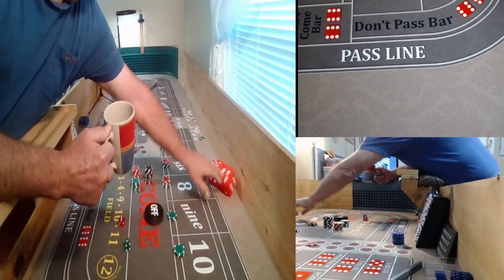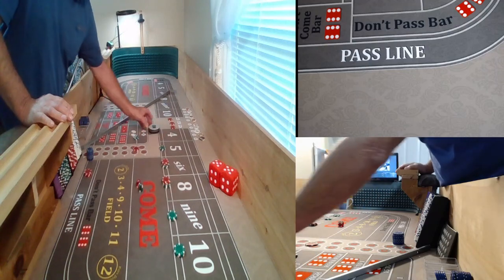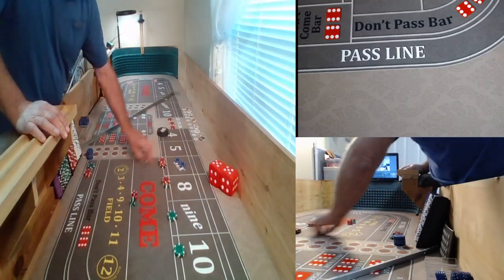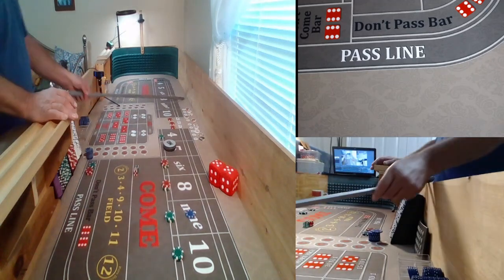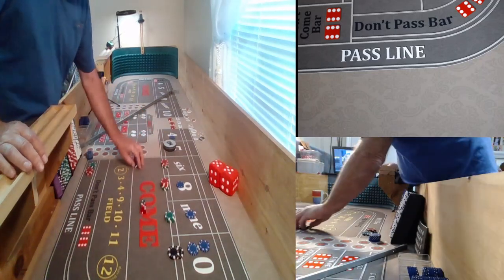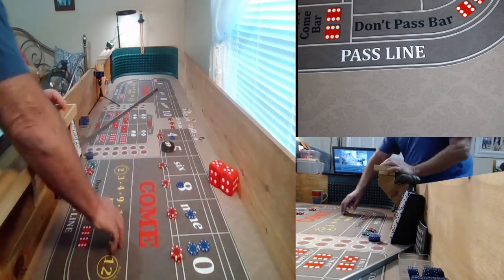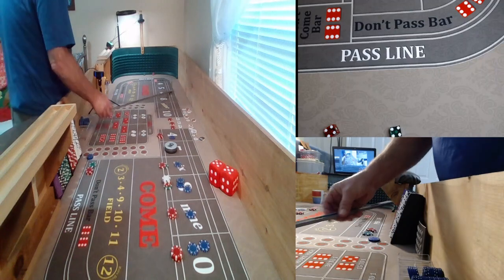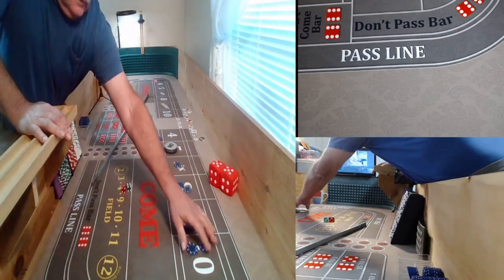Coffee Run, Learned that I should have had a cup or two before you hit the table. Haha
Had a bad start with a good recovery.